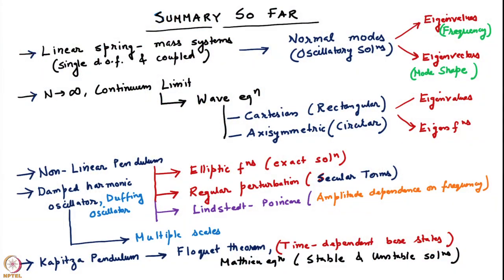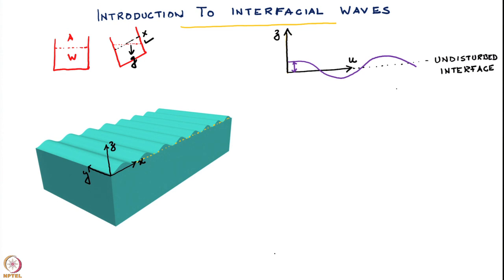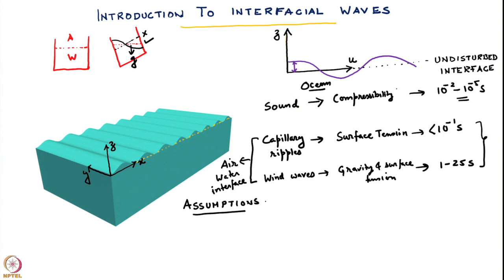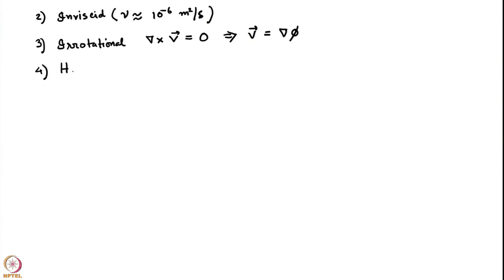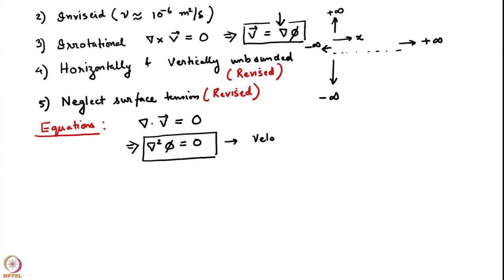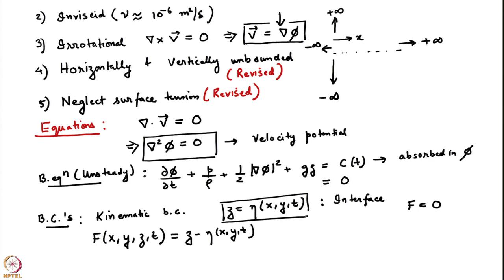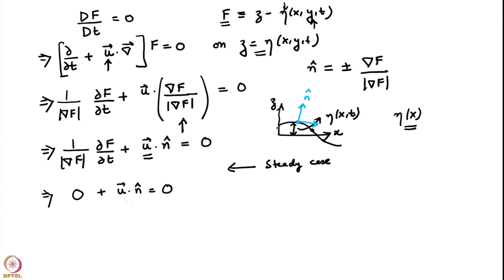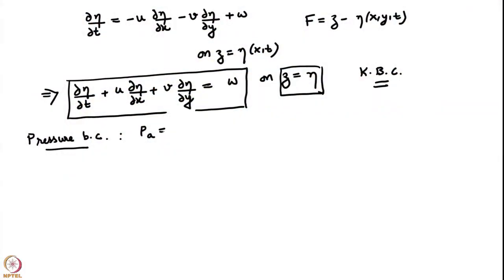Lecture 28: Introduction to waves on an interface